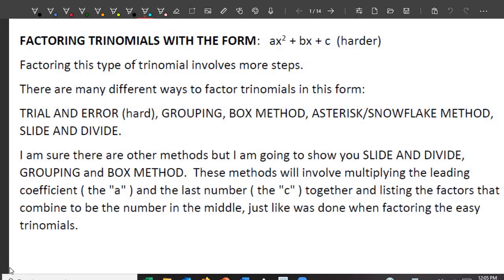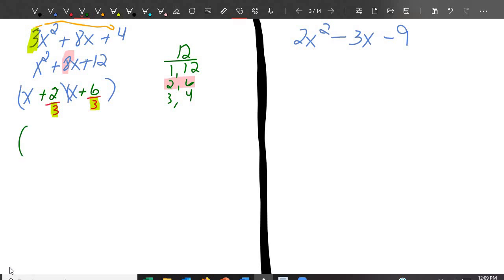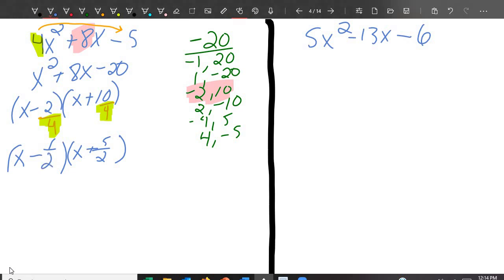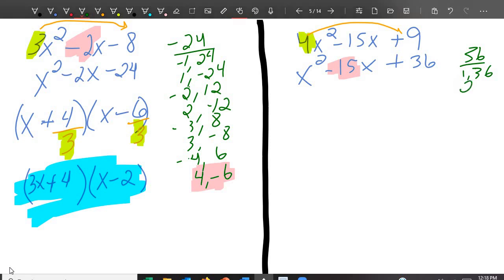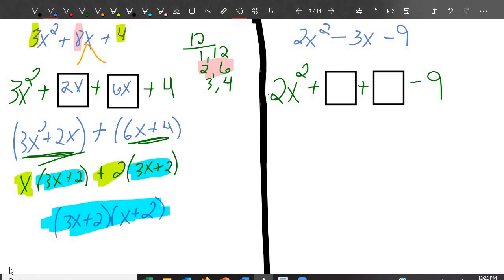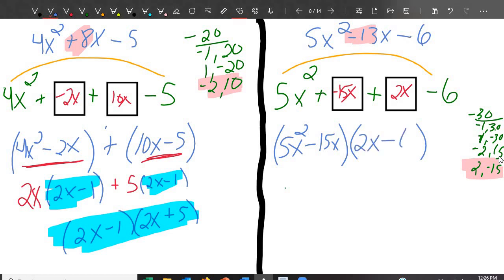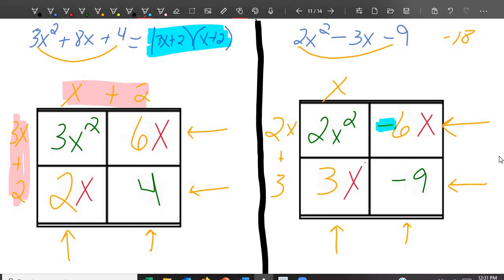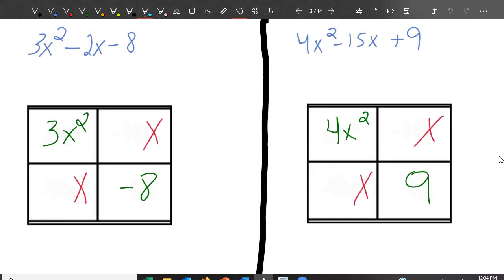FACTORING TRINOMIALS WITH LEADING COEFFICIENT GREATER THAN 1